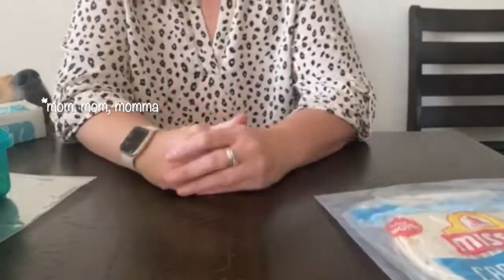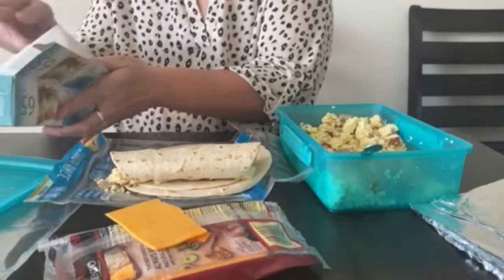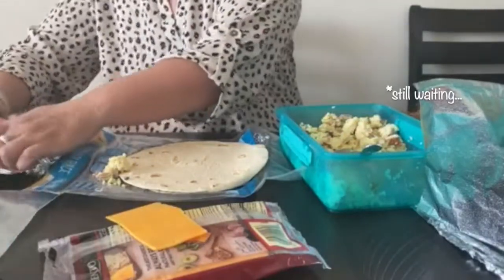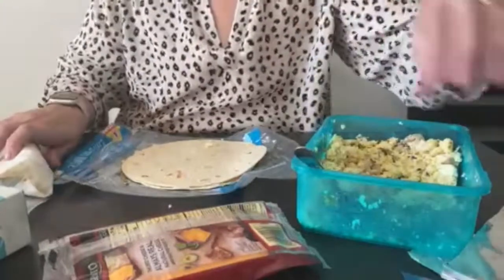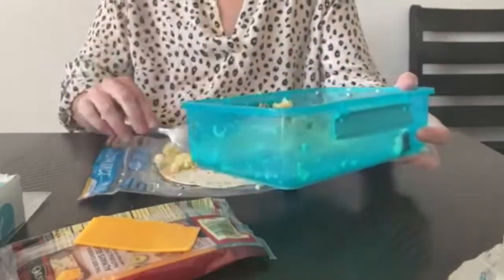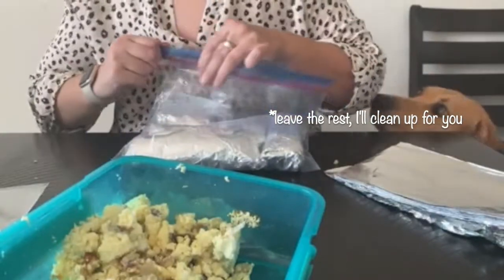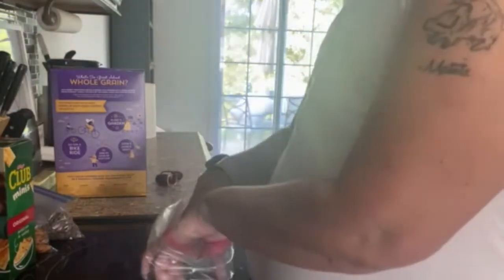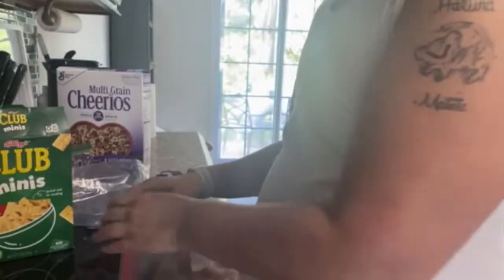Preparing Some Snacks And Meals with April Before Her Business Trip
Let's hang out with April in her kitchen while she prepares some snacks and meals before she leaves for her business trip to San Francisco. She is making these items to bring with her in order to save some money because we all know how easy it is to spend extra money while on the road. This is a good practice to do whether you're going on a weekend trip to grandma's house or across the country on business. April is using the stuff she already had in her fridge and pantry for the breakfast burritos, blueberry and chocolate chip muffins, trail mix, and the corn chowder she made. Creating an effective budget is learning how to be frugal and creative with your saving.

Please check out the Budgeting Sisters at